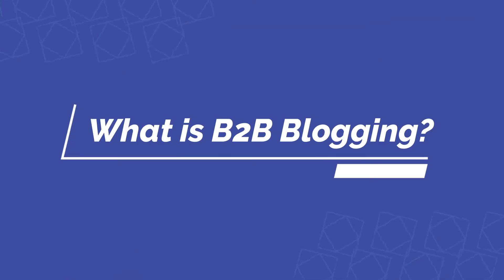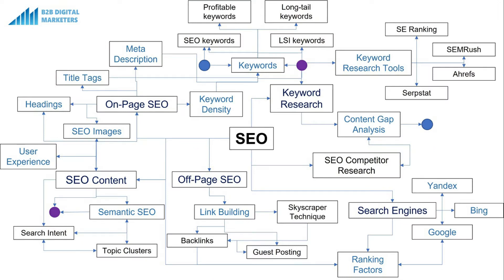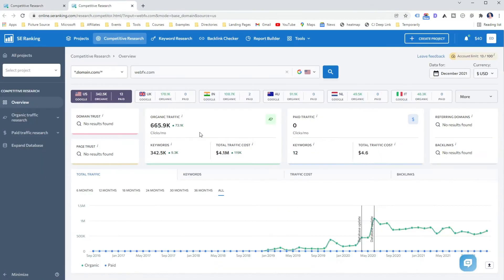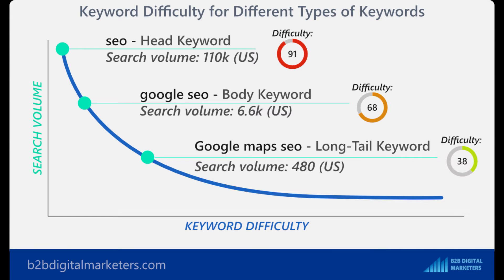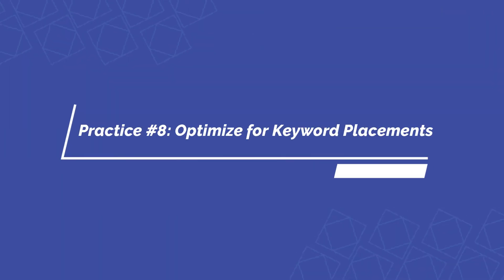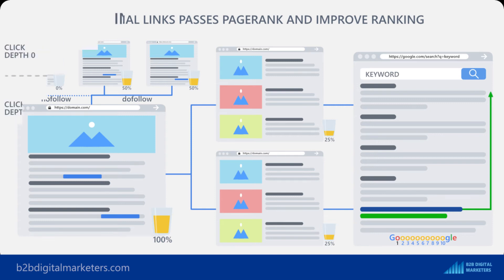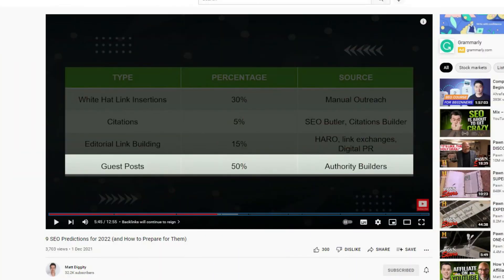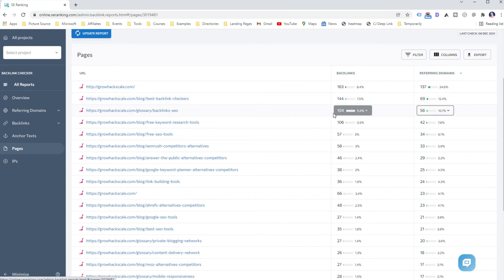BEST Ways to Grow Your B2B Blogging Organic Traffic in 2024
In this video, you are going to share with you 14 best practices for B2B blogging to increase your organic traffic and lead generation from your B2B blogging.

It gives you important information on how you should search keywords to get traffic and leads for your business, optimize your content and grow your website authority.

So without further due, let’s get started.

Best Hostings
Ezoic (Best for Ad Revenue)